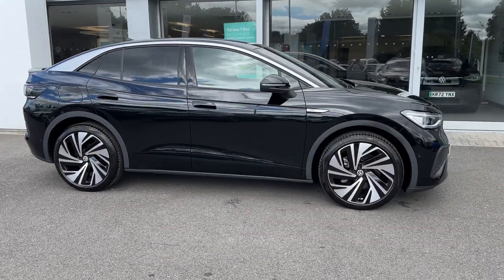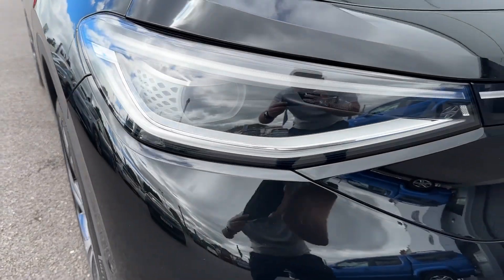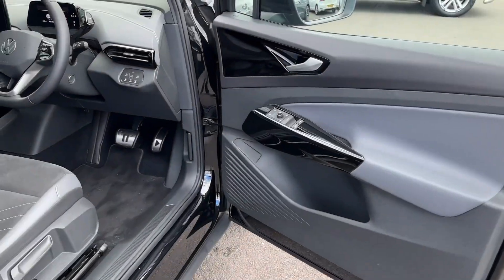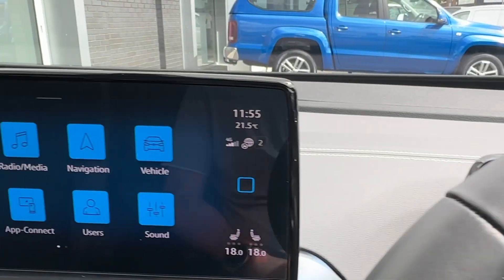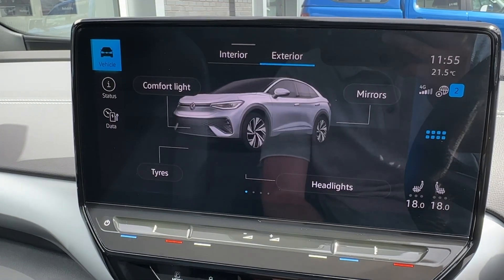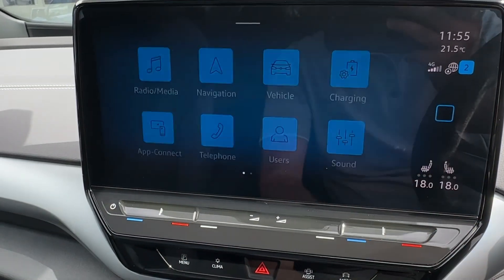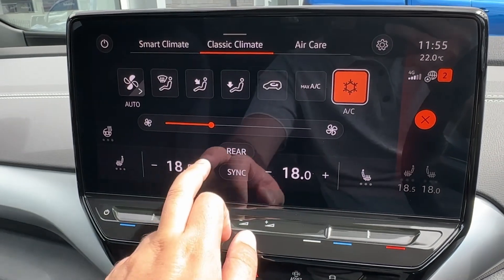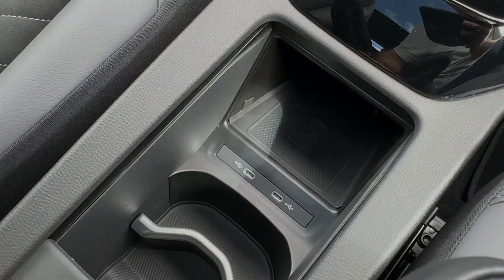Approved Used Volkswagen ID.5 Style 77kWh Pro Performance 204PS in Grenadilla Black - KS72NMM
Just arrived in stock this fantastic Approved Used Volkswagen ID.5, now available for sale from Wrexham VW.

Grenadilla Black Metallic
21" Narvik Alloy Wheels
Heat Pump